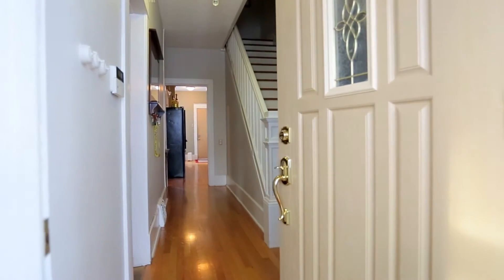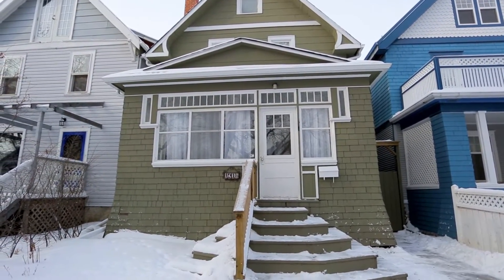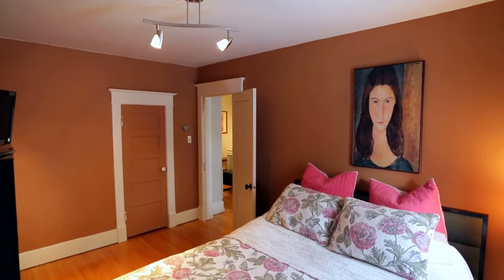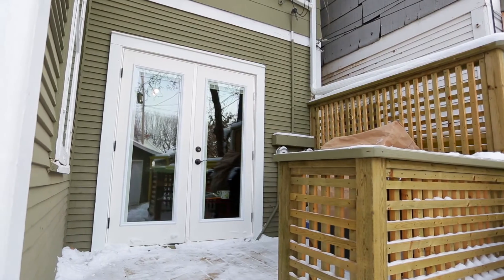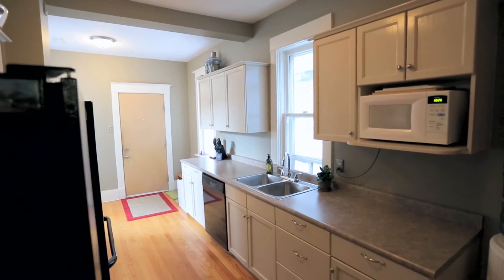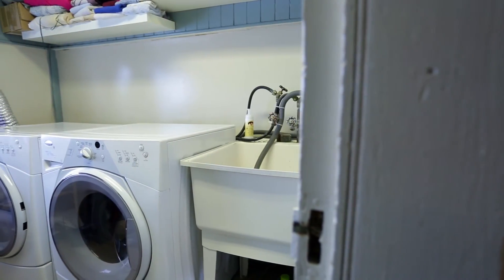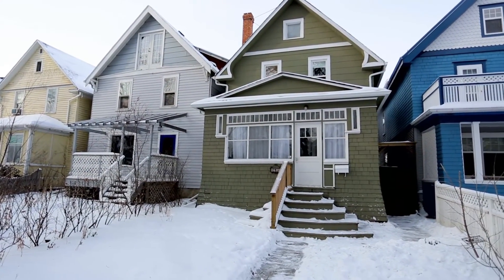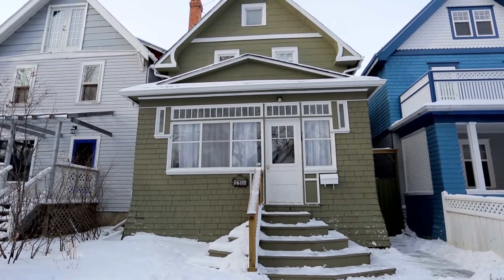Furnished Rental - 1918 Cameron Street